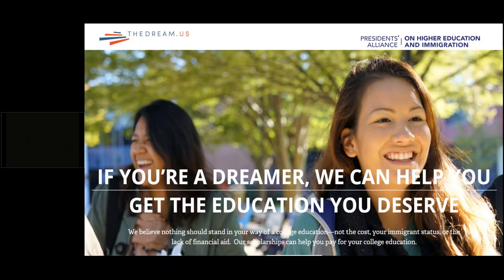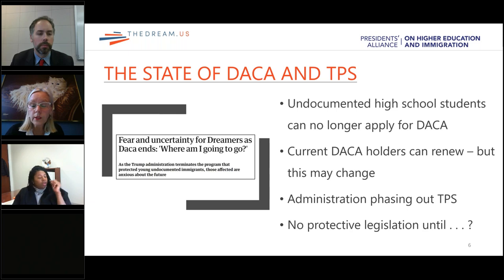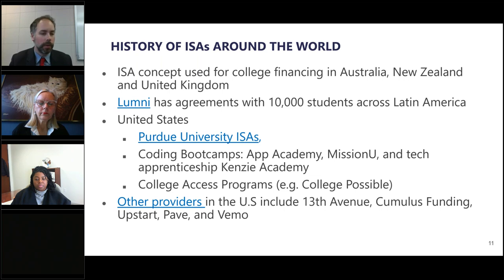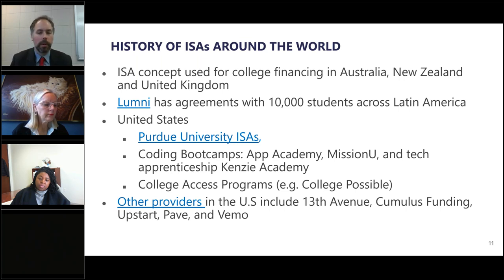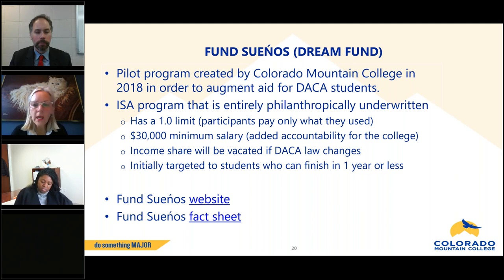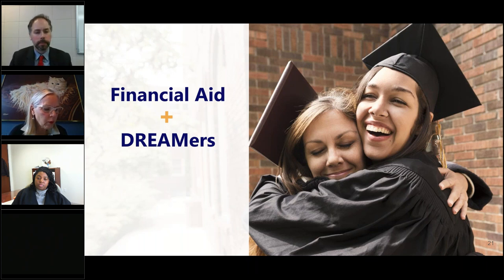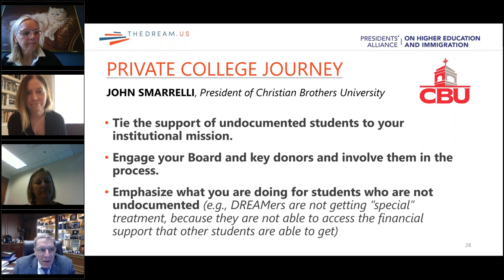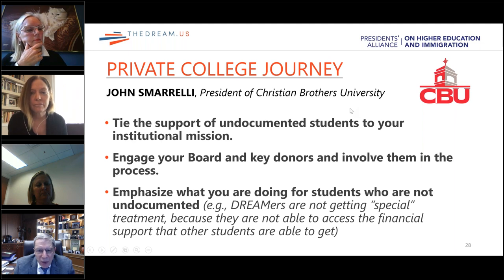Learning Circle - Helping Undocumented Students Pay for College: Learning from Higher Ed Innovators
TheDream.US and The Presidents’ Alliance on Higher Education and Immigration co-sponsored a Learning Circle that covered:

• Income Sharing Agreements: An emerging model to help DREAMers pay for their education and build a sustainable fund; and

• Financial Aid for DREAMers: Opening Existing and New Financial and Scholarship Aid to DREAMers – Opportunities and Challenges

Presenters and Panelists:
• Miriam Feldblum, Executive Director, Presidents' Alliance on Higher Education and Immigration
• Matthew Gianneschi, Chief Operating Officer, Colorado Mountain College;
• Kevin James, Founder and CEO, Better Future Forward
• Melissa Pizzo, Executive Director of Financial Aid and Scholarship Services, Arizona State University
• Ricshawn Adkins Roane, Chief of Staff, Jack Kent Cooke Foundation
• John Smarrelli, President of Christian Brothers University
• Facilitator: Candy Marshall, President, TheDream.US